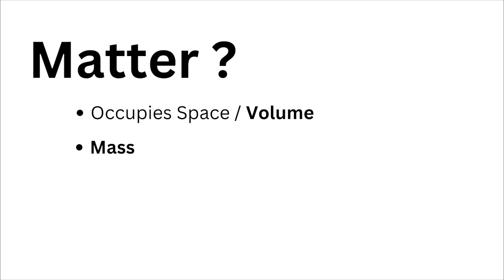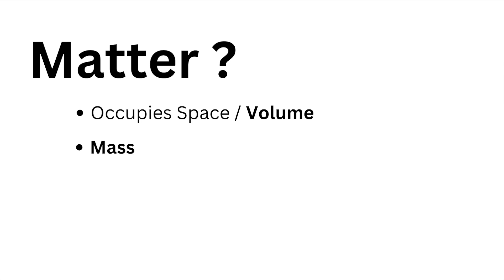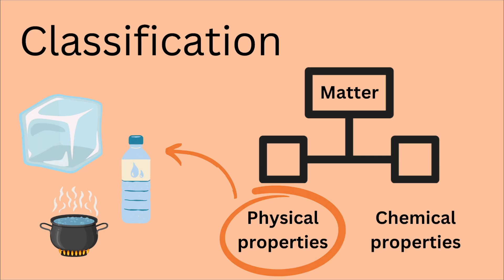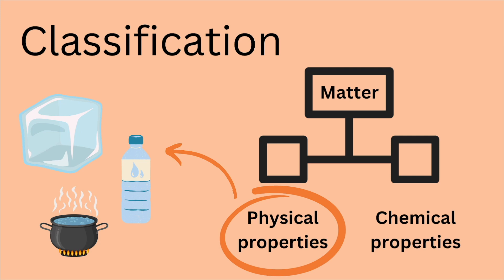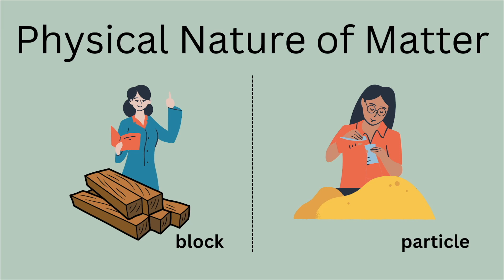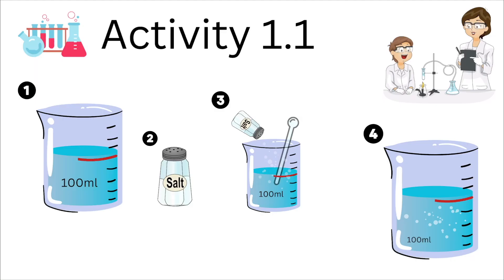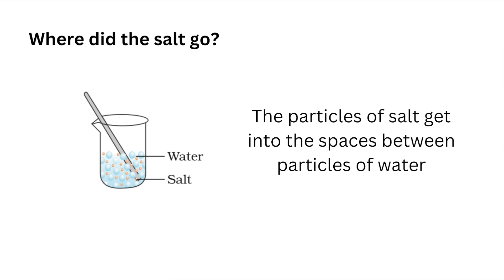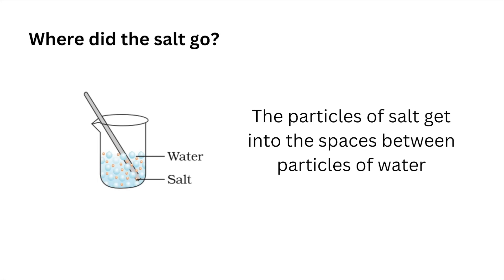What is Matter? and Classification | Matter in our Surroundings - Part 1| CBSE class - 9 Science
1.1 Physical Nature of Matter
1.1.1 MATTER IS MADE UP OF PARTICLES
Activity 1.1
CBSE NCERT Class 9

Equal to